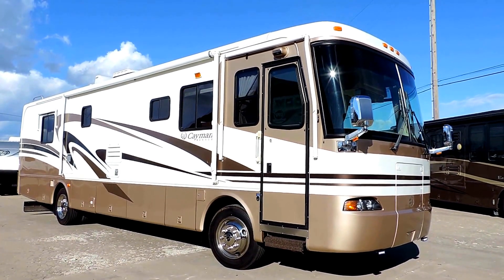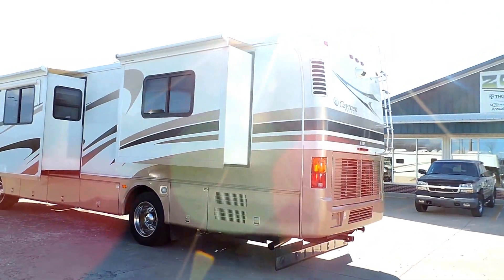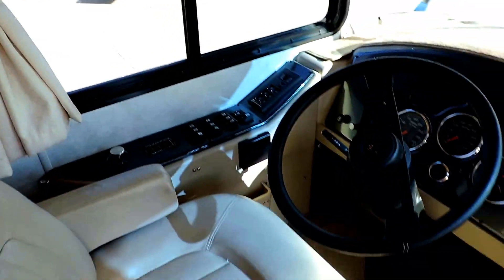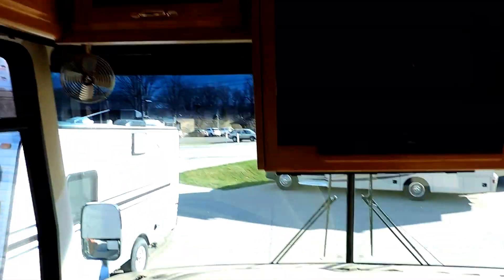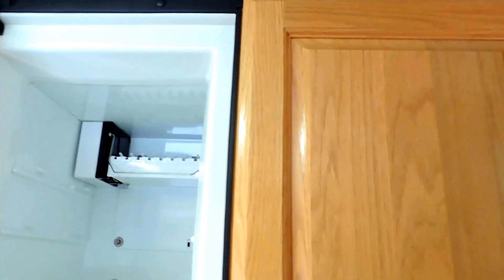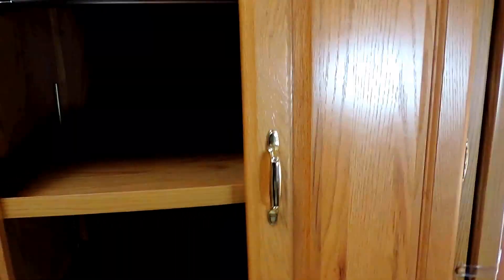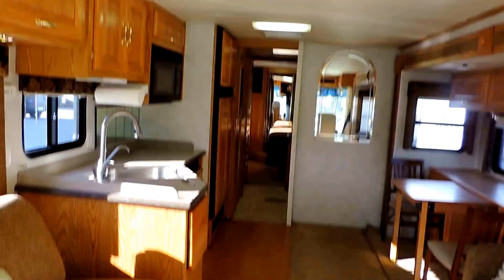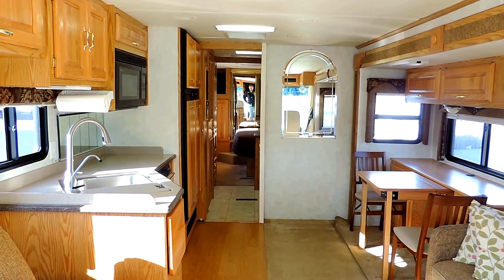Very Nice 36' 2004 Monaco Cayman 36PDD 2-Slides Cummins Diesel 21K Miles!!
Very Nice 36' 2004 Monaco Cayman 36PDD 2-Slides Cummins Diesel 21K Miles!!  This Unit Just Came in on Trade and It is a One of a Kind Clean... This Unit was Stored Indoors and Maintained to the Fullest.. The Outside of this Unit is in Great Shape, Has a Great Shine, with Excellent Paint, 2-Slides, Big Awning, Door Awning, Slide Awnings, Diesel Generator, Full Basement Storage, Chrome Power Mirrors, Like New Tires, and Batteries, Tow Package, Back Up Camera, and More..  The Inside is in Great Shape, Leather Captain Chair,s New TV's, Big Sofa, Easy Chair, Table and Chairs, Nice Kitchen Solid Surface Counter Tops, 4 Door Refrigerator and Freezer, Big Walk Through Bathroom with Glass Shower, Big Rear Bedroom with Walk Around Bed... Don't Miss This Deal... NADA Average Book $64,585 ZOOMERS LOW PRICE $52,900 MONTHLY PAYMENT $479 NO MONEY DOWN with approved credit...